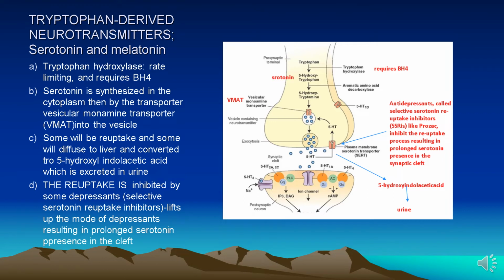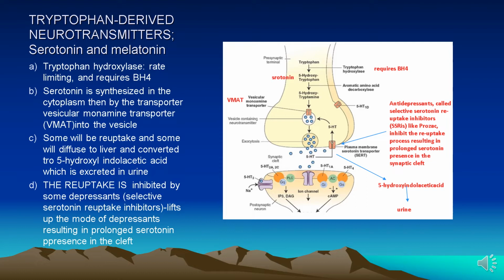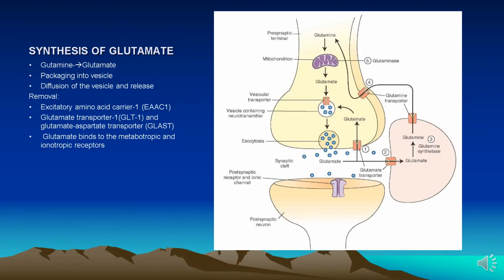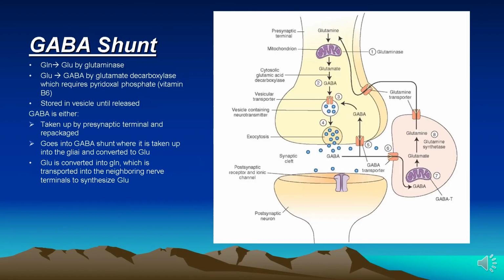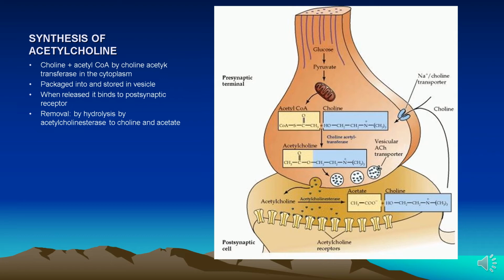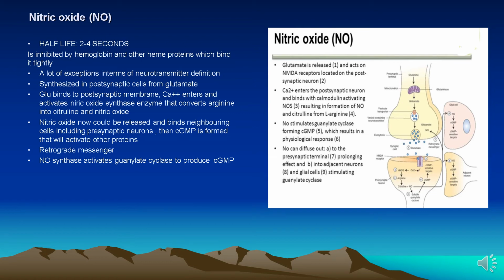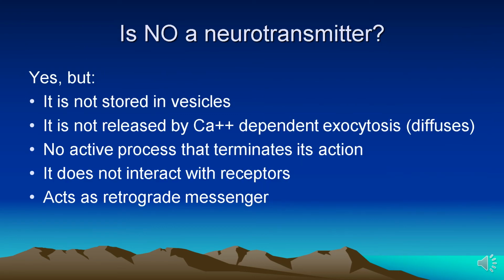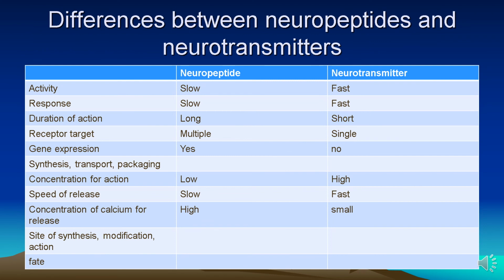part2 NEUROTRANSMITTERS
biochemistry of neurotransmitters part 2